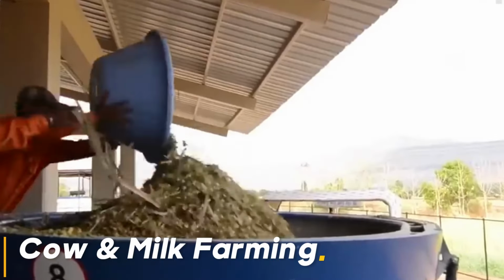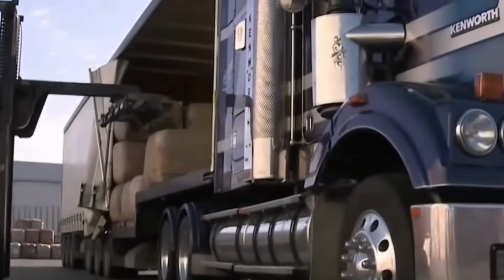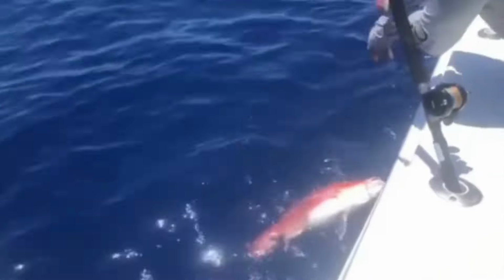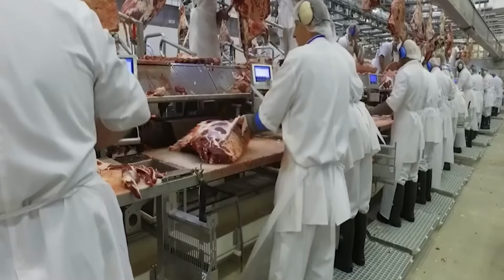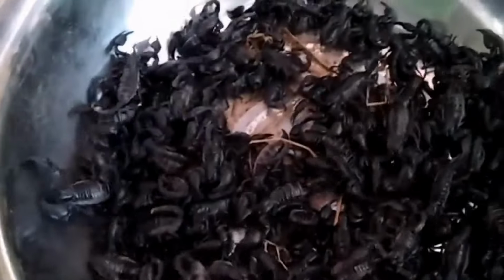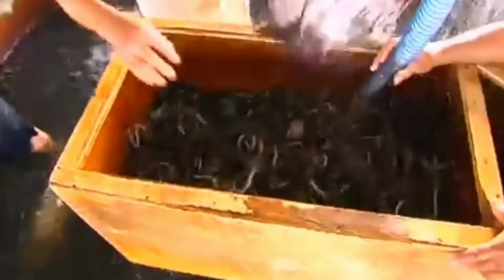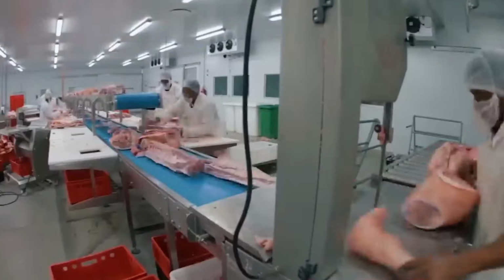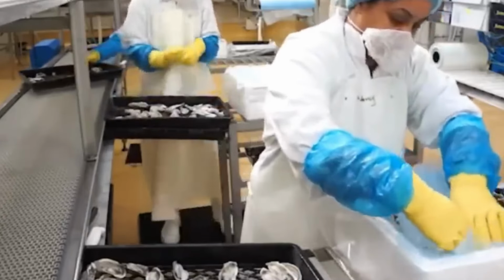Giant cow farm. Farmers earn millions of dollars a year by raising giant cows!